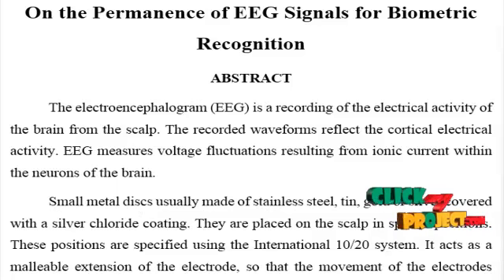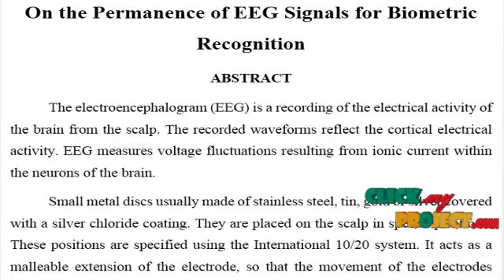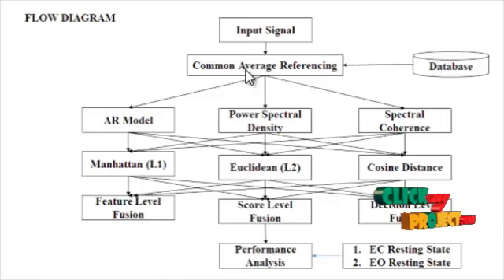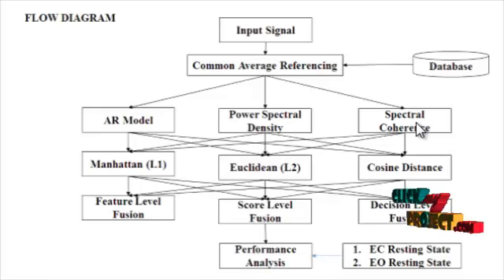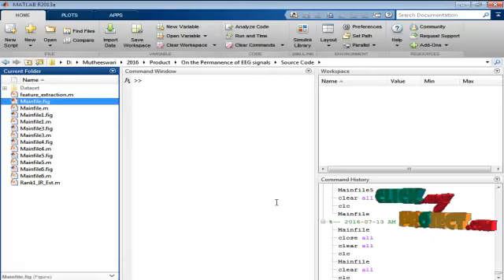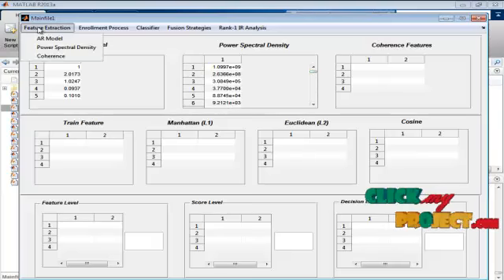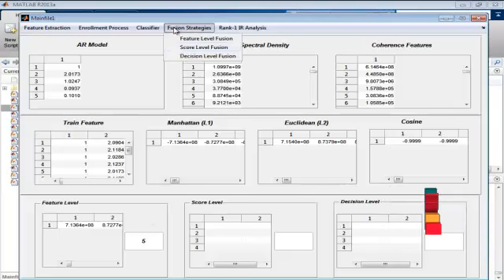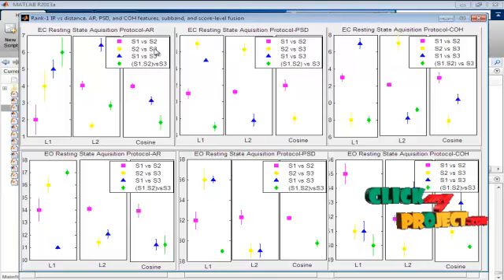On the Permanence EEG Signals Biometric Recognition | Final Year Projects 2016 - 2017